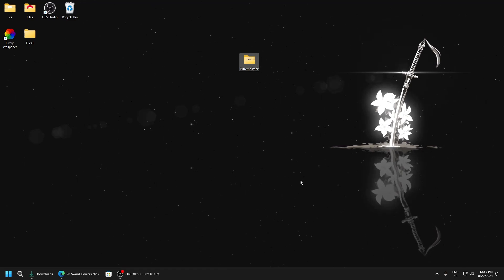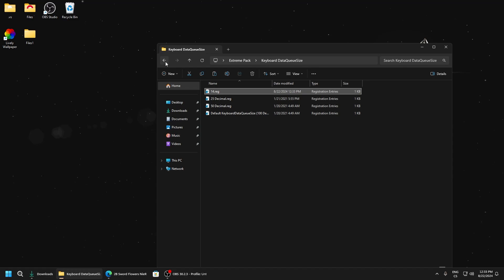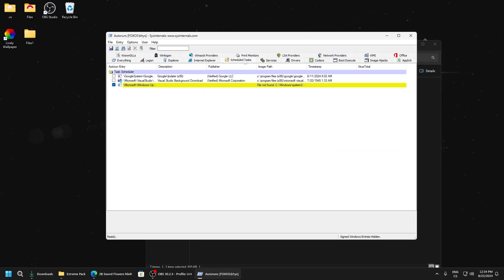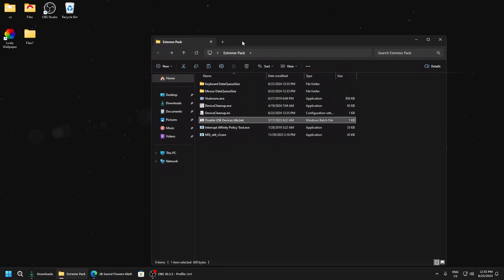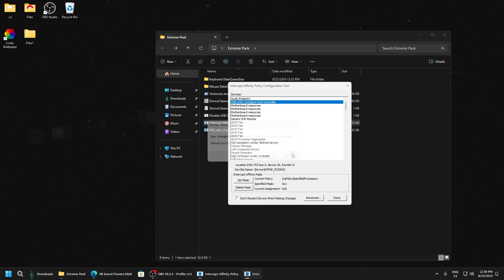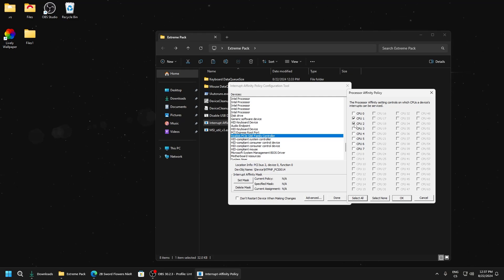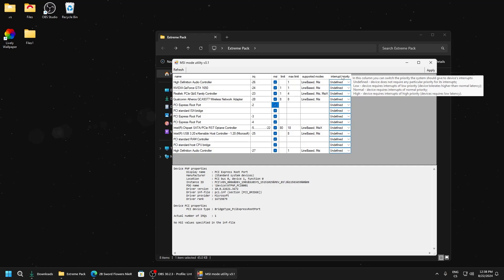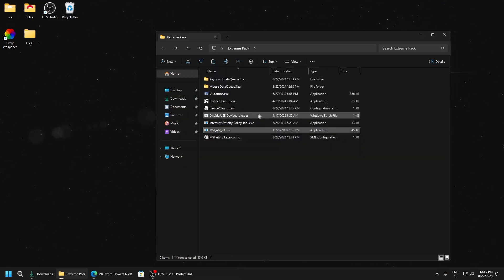Fortnite FPS BOOST - How to Instantly Boost FPS in Fortnite (fps & input delay)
in today's video i showcase how to boost fps in fortnite!

best fps boost pack in fortnite chapter 5 season 3*!
 🚨 are you tired of dealing with lag  stuttering  and low fps in fortnite chapter 5 season 3?
how to get more fps fortnite.. 10 methods to improve your fps in fortnite!..